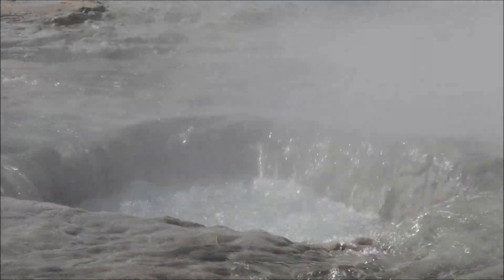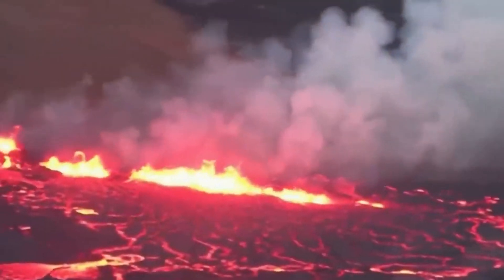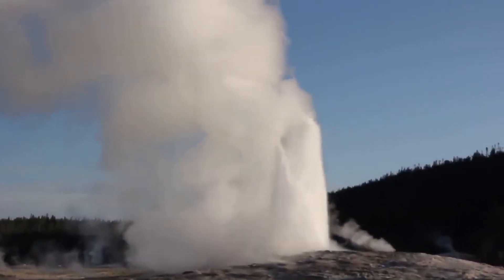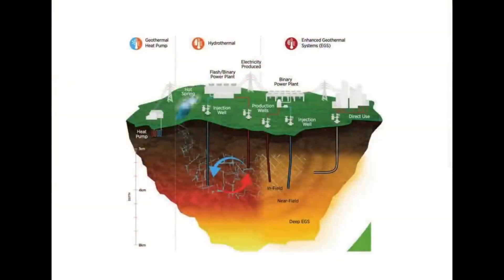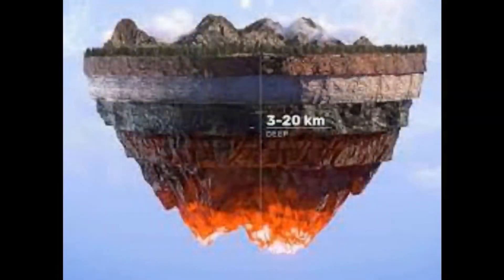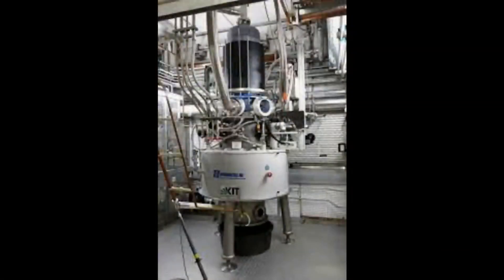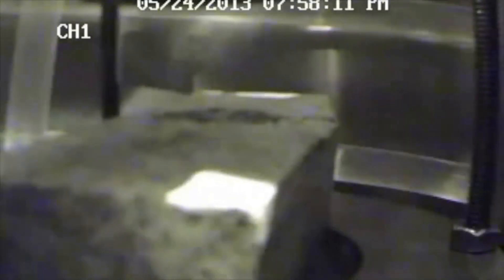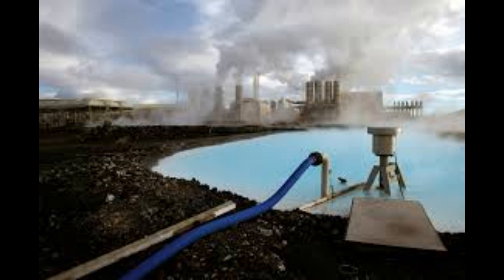2246 Deep Geothermal And Fusion Power